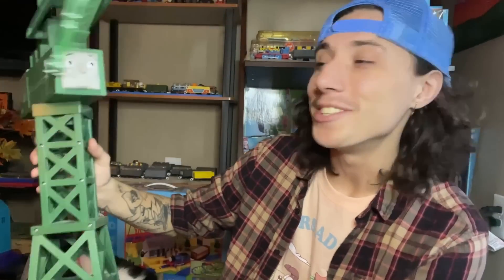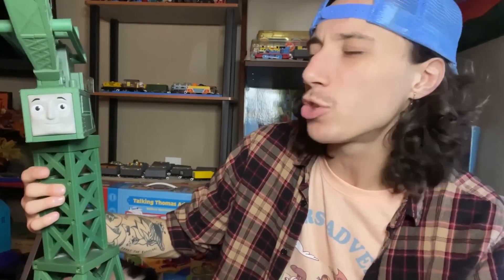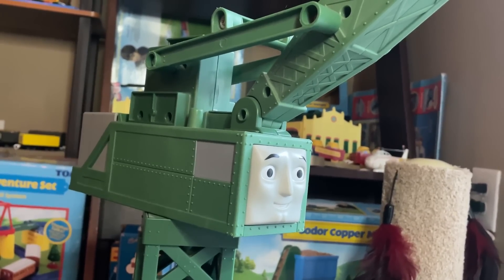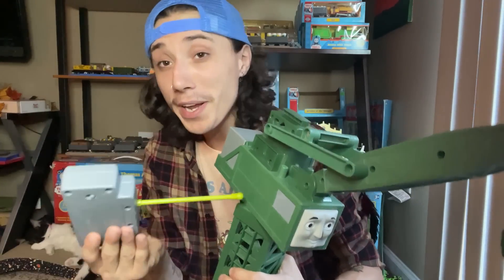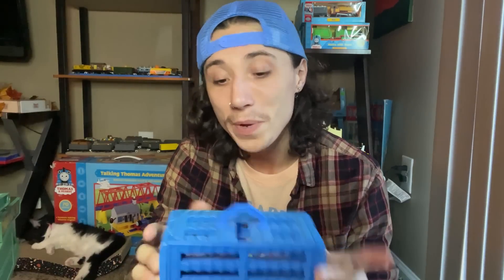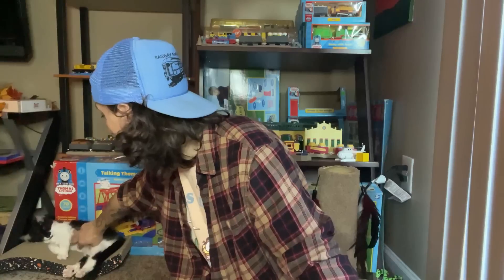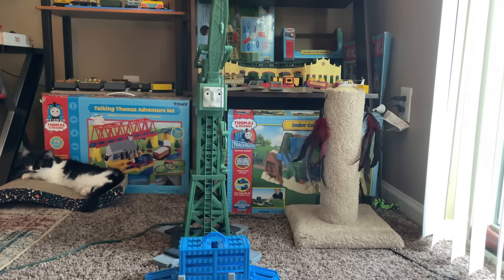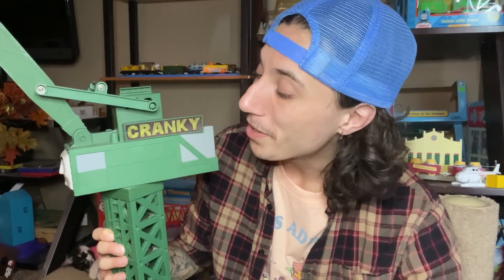That time Trackmaster made a perfect Cranky.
Finally; a set that rivals Action Canyon in awesomeness! (Or destination? Character? Both. It's Cranky!)

CHAPTERS:
Intro 0:00-0:16
Background 0:17-2:22
Close Up 2:23-4:44
The Engine Crate 4:45-5:53
More Details 5:54-7:07
Operation 7:08-8:30
Rating 8:31-9:51
RUNNING SOME TRAINS W/ ROSIE 9:52-13:50
Patreon/Outro 13:51-14:04